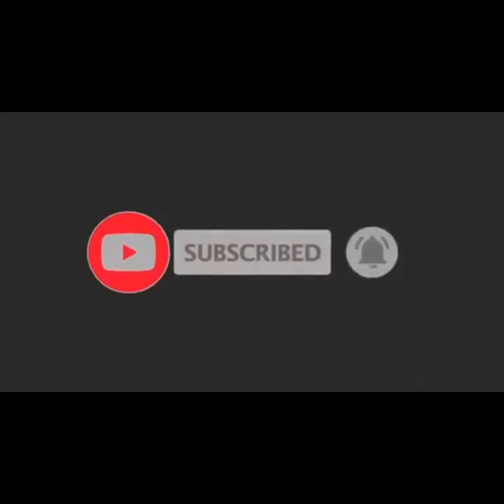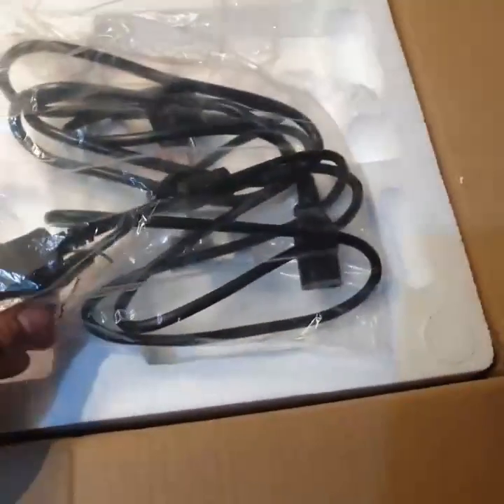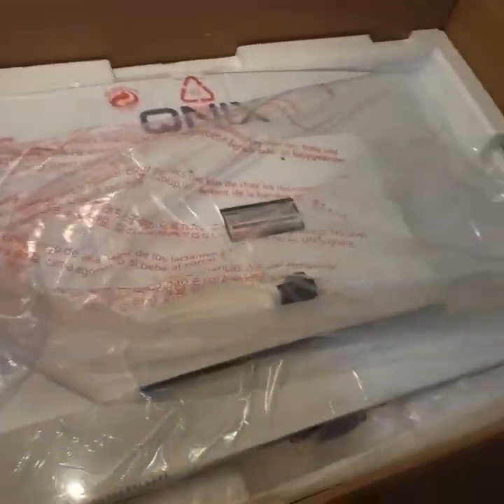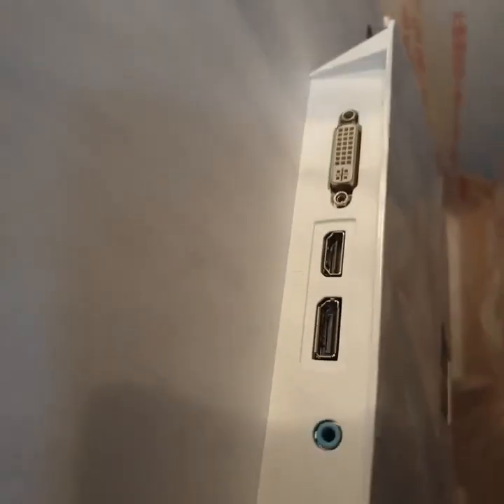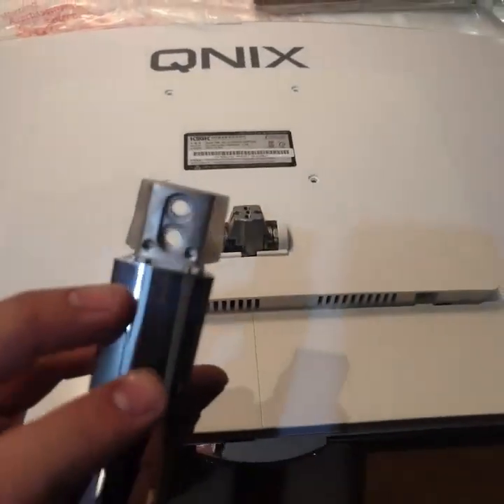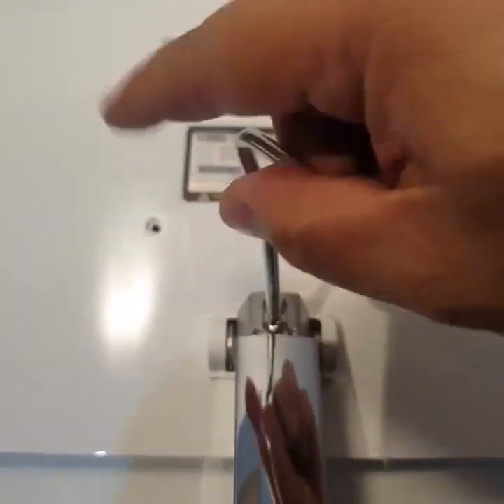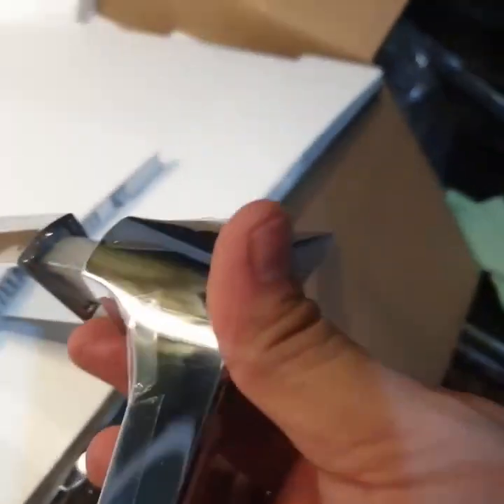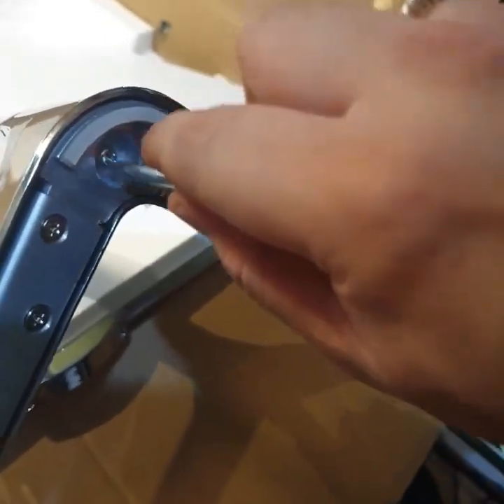QNIX Curved captain, 32 Inch VA LED Monitor, 144 Hz, response time 1ms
Curve 32 inch VA (Vertical Alignment) LED monitor that can handle 144Hz!
QNIX QX3218R 165 Curved Captain 32.0" 1920x1080 144 Hz Monitor

For Dual Display or main screen pwede rin.

To max out the video card and your TUF machine at lower cost monitor display, I decided to go for 144hz capable monitor of latest features and capabilities at a practical price point.

After comparing what is available in the market with the exception of branded monitors like, ASUS, Samsung and more I have decided to compare non main stream 32 Inch Monitors (Nvision, Newsync, etc) and I found Qnix. A Korean made/brand, looks good and wont hurt your wallet as much - Cost you around 11 to 14k PHP or 200++ USD.

High level Specs
Manufacturer
QNIX

Model
QX3218R 165 Curved Captain

Part #
QX3218R

Manufacturer
QNIX

Screen Size
32"

Resolution
1920 x 1080

Refresh Rate
144 Hz

Response Time (G2G)
1 ms

Panel Type
VA

Aspect Ratio
16:9

Color
White / Red

Brightness
250 cd/m&sup2;

Widescreen
Yes

Curved Screen
Yes

Interface
HDMI
DVI-D Dual-Link
DisplayPort
Frame Sync
None

Built-in Speakers
No

DVI-D Dual-Link
1

DisplayPort
1

HDMI
1

Viewing Angle
178° H x 178° V